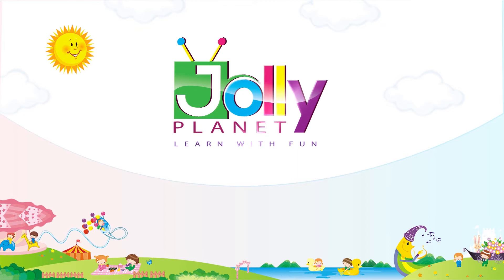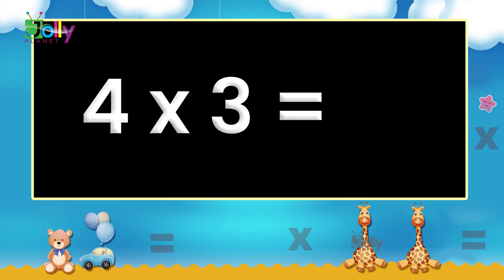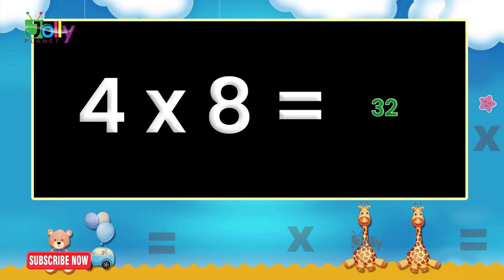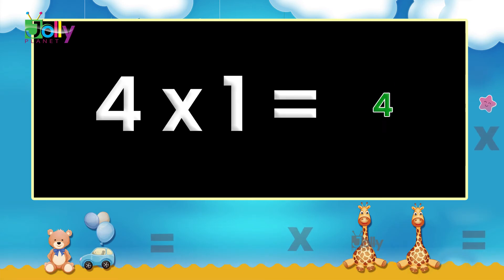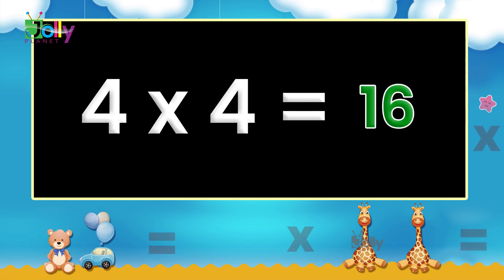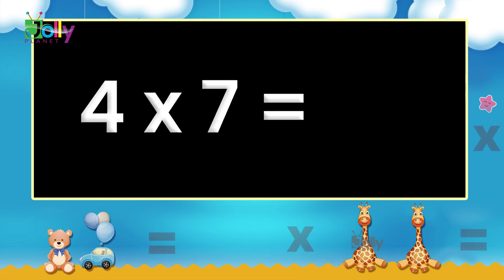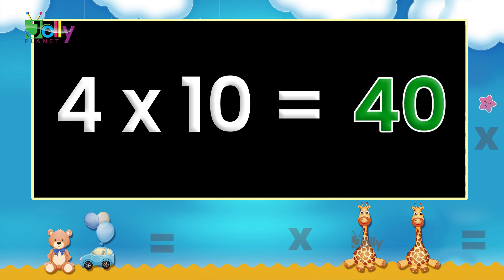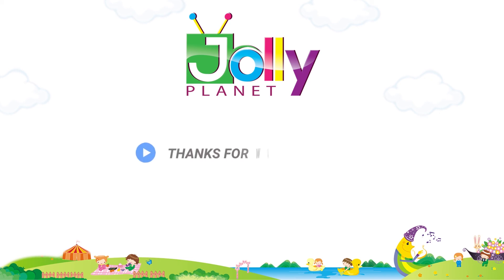Learn Table of 4 for Kids in English | Multiplication Tables | Learn Maths | JollyPlanet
Hello Kids ! Learn Table of 4 for Kids in English. In this video children can learn about Multiplication Tables In English easily.

Learn 4 Table in english with tables song. After watching this video Children can learn math tables easily and multiplication table of four in english, fourth table, 4th table  and Maths tables tricks, multiplication for kids easily.

Watch Learn Multiplication Table of 4 In English, Learn 4 Times Tables for kids, multiply by 4, 4x6 = 24, multiplication facts, Fun learning Easy way to Learn Tables with Kids educational videos exclusively on Jolly Planet Kids youtube channel.